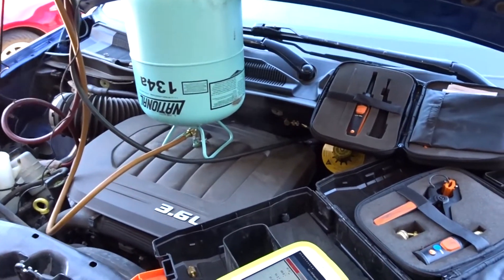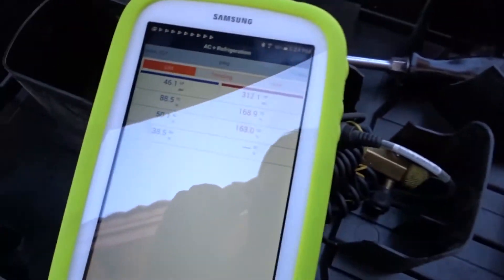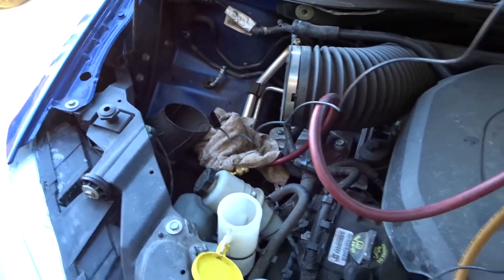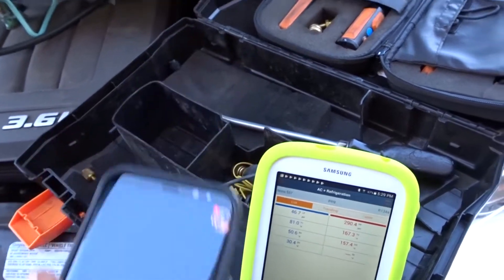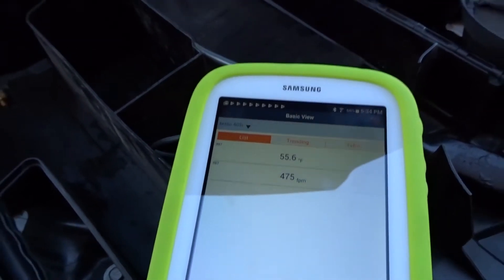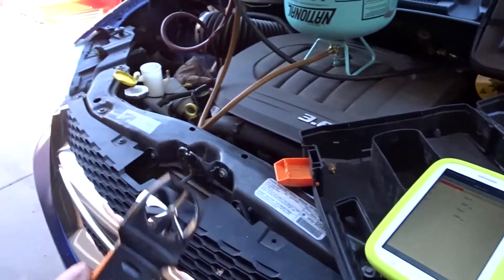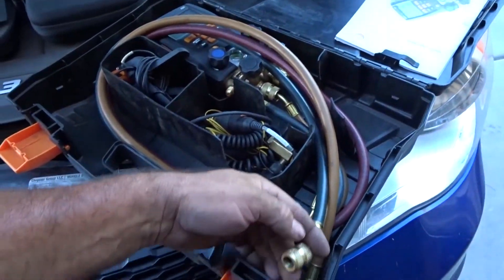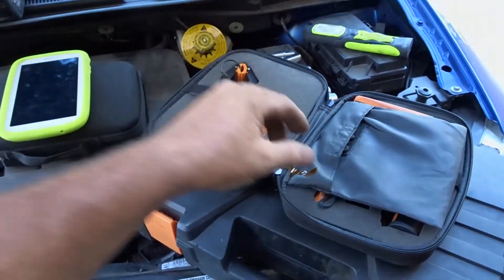Using Testo Smart Probes and Refrigeration Manifold with a Tablet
Using my Testo 557 Digital Manifold set and my Testo Smart Probes with a cheap Samsung Kids Tablet to log the data. (Can be exported as Excel, etc)